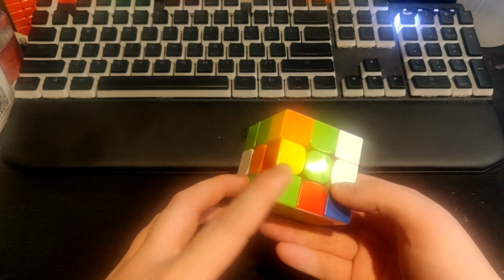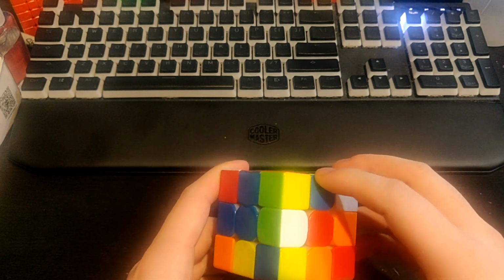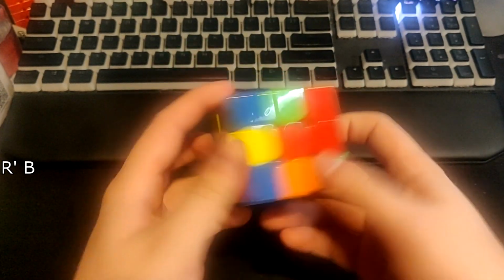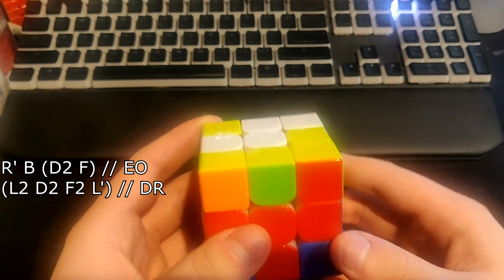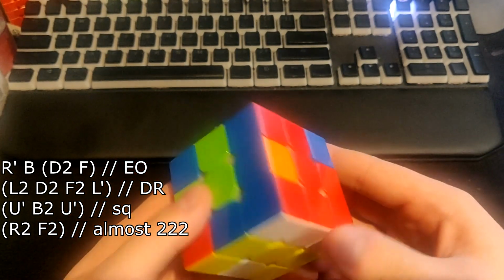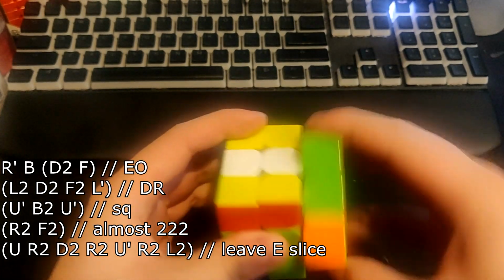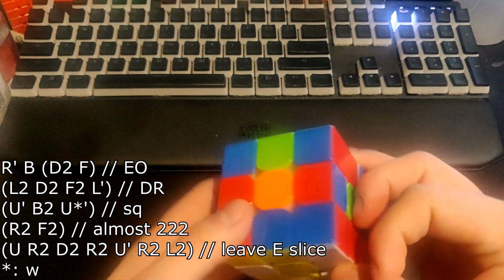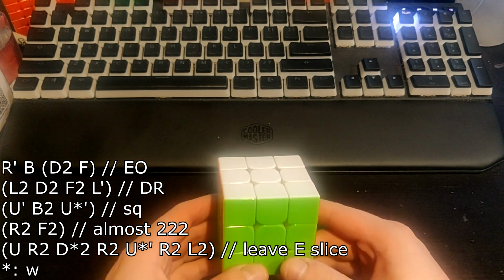FMC Fridays #8 - Christopher Chi (20 moves)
R' U' F U' B R2 U2 B2 F2 L2 F2 U F2 U' R2 U' R' U2 L' D R' F' D' B' R' U' F

R' B (D2 F) // EO
(L2 D2 F2 L') // DR
(U' B2 U*') // sq
(R2 F2) // almost 222
(U R2 D*2 R2 U*' R2 L2) // leave E slice
*: w
Solution: R' B L2 R2 Uw R2 Dw2 R2 U' F2 R2 Uw B2 U L F2 D2 L2 F' D2 (20)